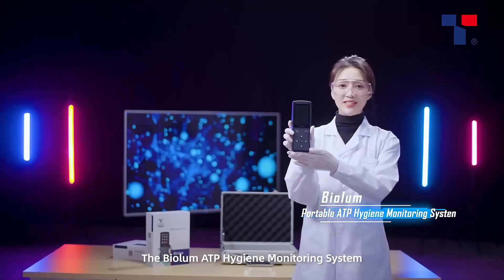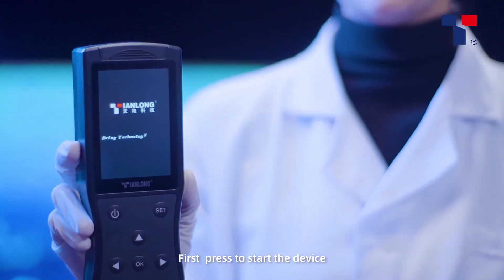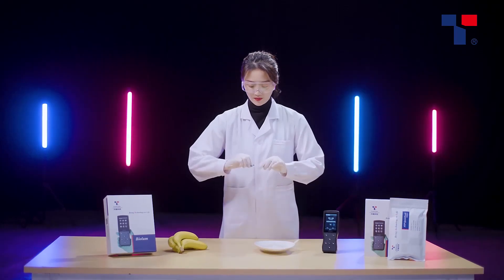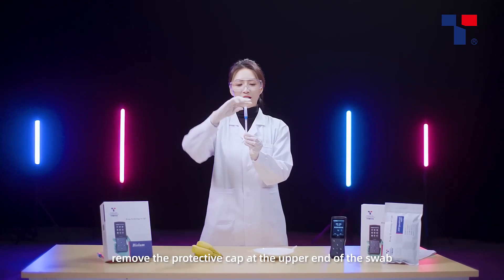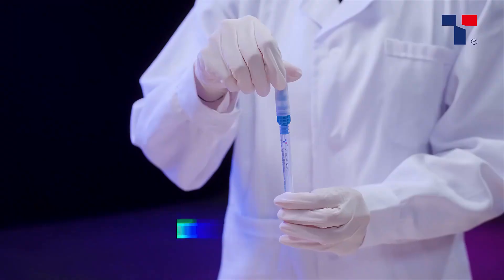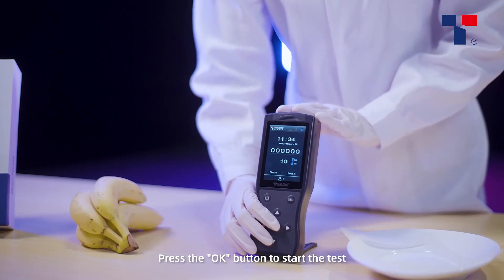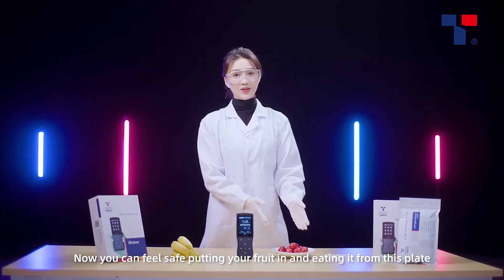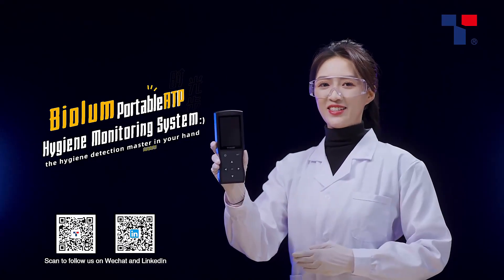Biolum Portable ATP Hygiene Monitoring System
Biolum Portable ATP Hygiene Monitoring System, a powerful tool for implementing and managing your hygiene monitoring program. Taking advantages of the progressive testing swab, the hygiene level will be evaluated in seconds, and the results can be visualized on screen. Featuring the state-of-art technology, the Biolum is a user-friendly, flexible, and accurate quality monitoring system. It has all the features to maximize its value to your business.